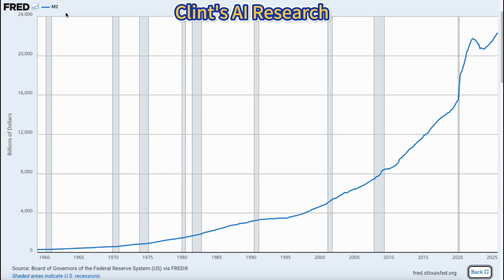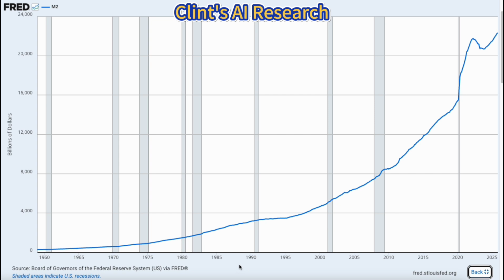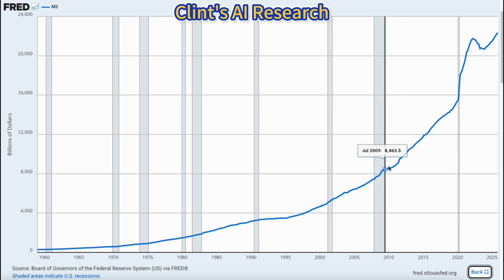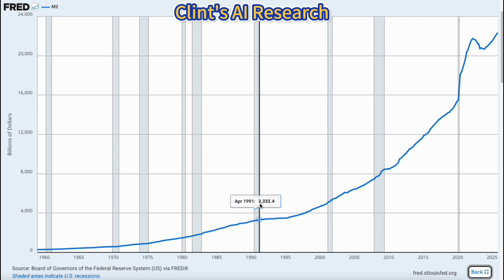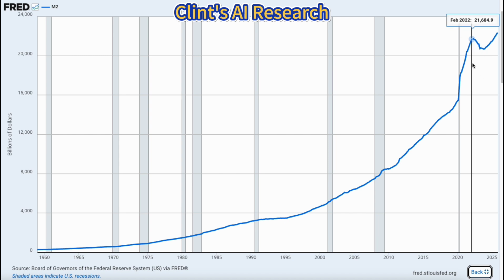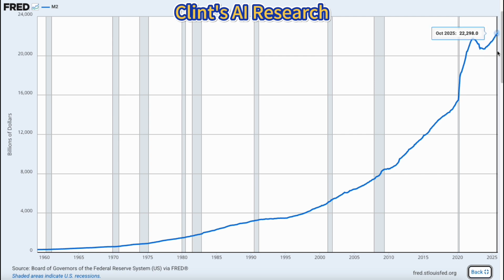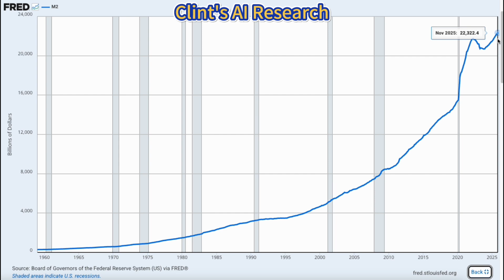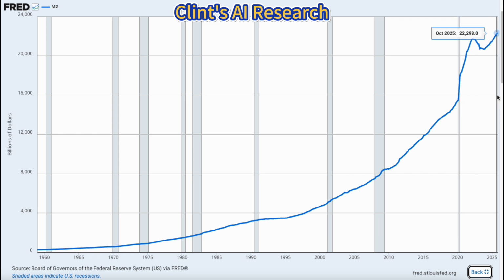US Fed M2 Chart Analysis